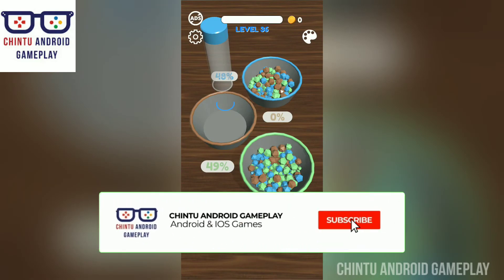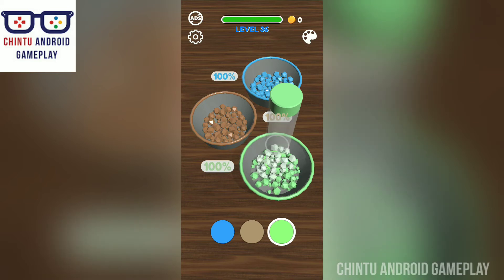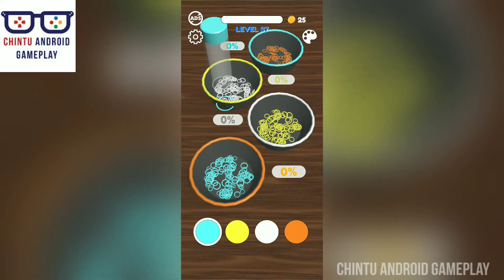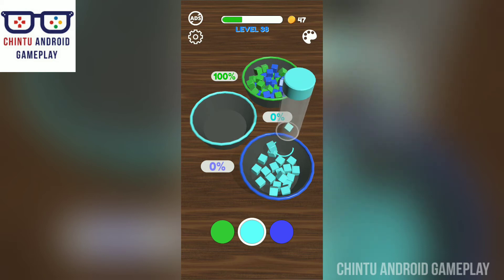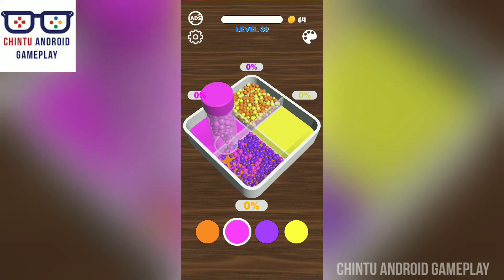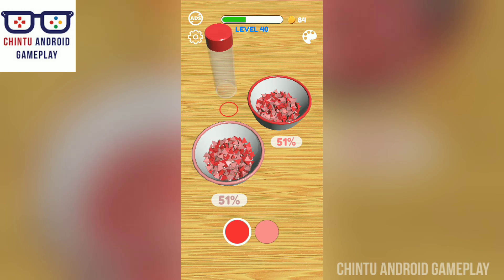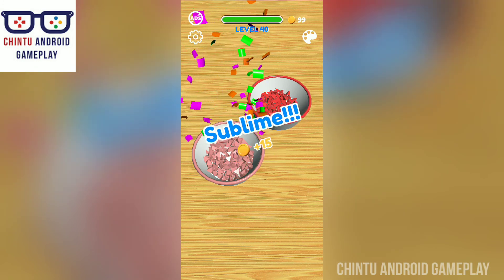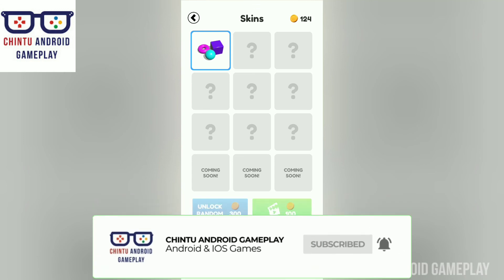BEAD SORT NEW UPDATE GAMEPLAY WALKTHROUGH PART 7 | LEVEL #36 - #40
Sort to perfection!

Easy and relaxing! Sort the beads into the matching colored bins!

If you like to organize and tidy things up, you'll love Bead Sort!